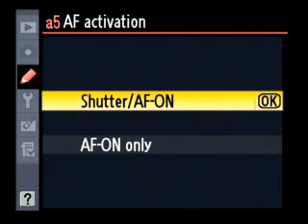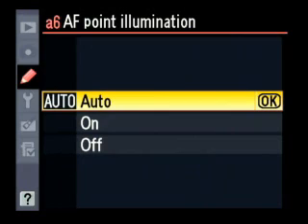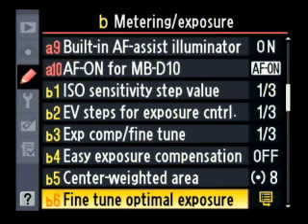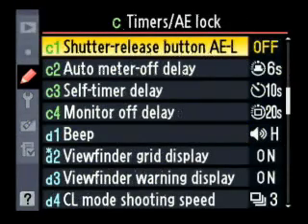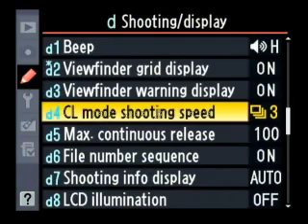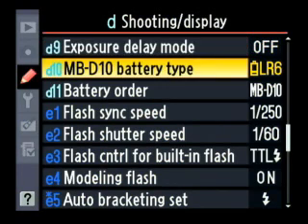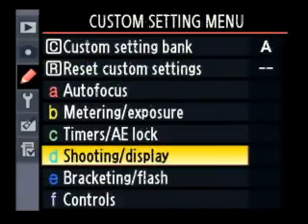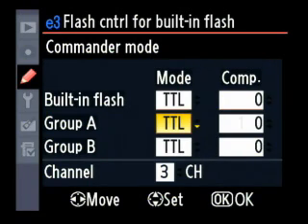Nikon D300 Advanced menu walk through 2 of 6, tips, tricks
Sorry, except for the 10 minute clips this segment is uncut.  It's about an hour total.

I walk through the most frequently used features of the D300, and some less frequently used.

2/6
Custom Settings Menu
  Autofocus Sub Menu
    Autofocus Activation
    Autofocus Point Illumination: Iluminated Red Bracket in viewfinder
    Built-in Autofocus Illuminator: Tiny flashlight
  Metering / Exposure Sub Menu
    Iso/EV sensitivity step values
    Center Weight Area
    Fine tune optimal Exposure
  Timers AE/Lock Sub Menu
    Shutter-realease button AE-L
    Auto meter off delay
    Self Timer Delay
  Shooting / Display sub Menu
    Monitor Off delay
    Viewfinder Grid Display: Default off, turn it on.
    Viewfinder warning display
    Continous low speed shooting mode: choose how slow low speed is
    Max continious release
    Shooting info on display: auto color of lay-over text
    LCD Illumination: top lcd light activation auto or manual
    Exposure delay mode
    Battery Order
  Bracketing / Flash sub menu
    Flash Sync Speed
    Flash shutter speed
    Flash control for built-in flash.  Commander Mode